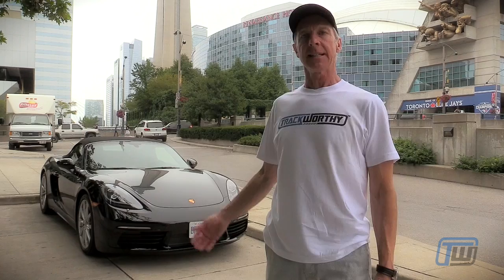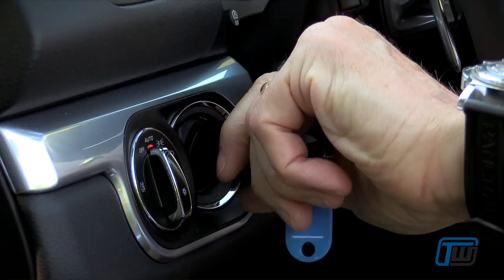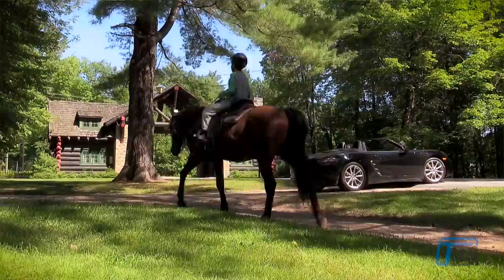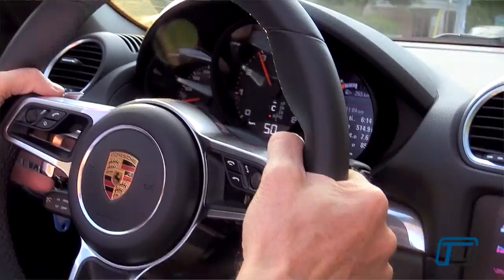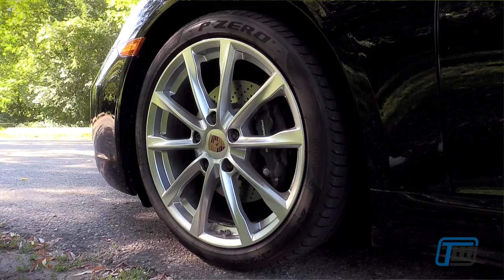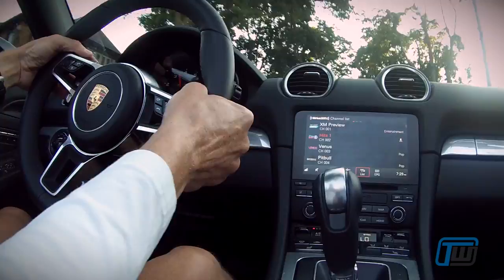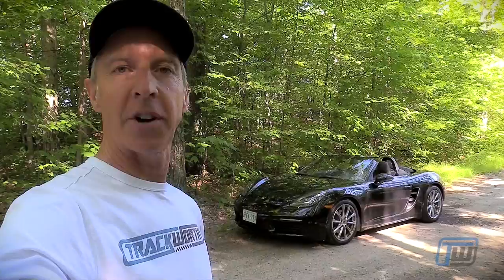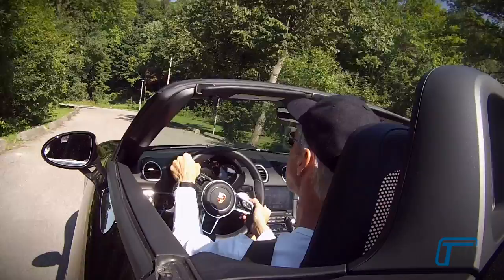2017 Porsche 718 Boxster - Road Trip to the World's Largest Log Cabin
TrackWorthy drives the stunning, new, four-cylinder, turbo-charged 2017 Porsche 718 Boxster from Canada's largest city to the world's largest log cabin.

A big thanks to our equipment partner, Vistek who continue to provide us with the newest premium technology in video and audio.